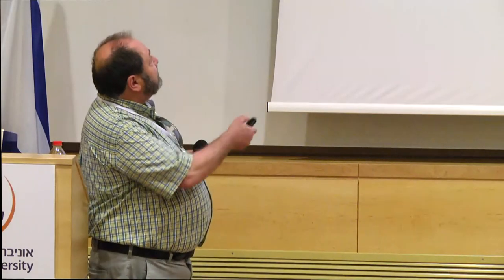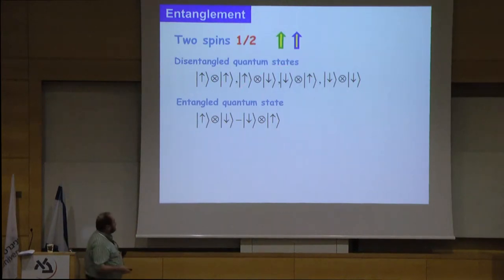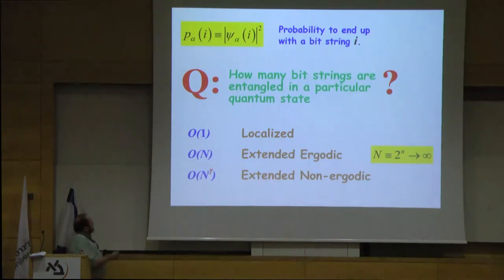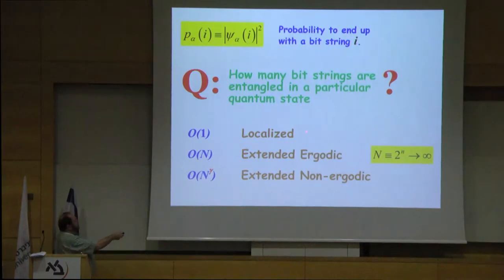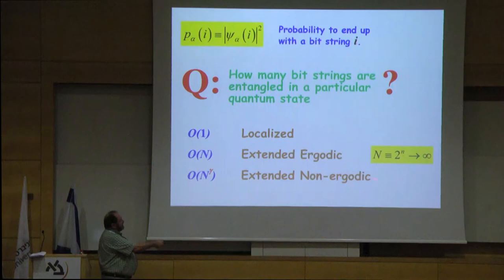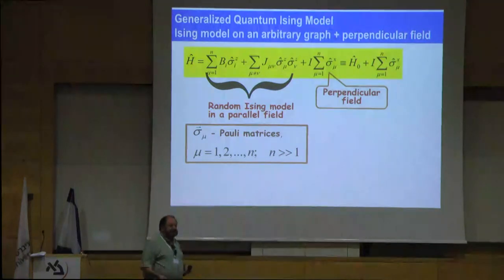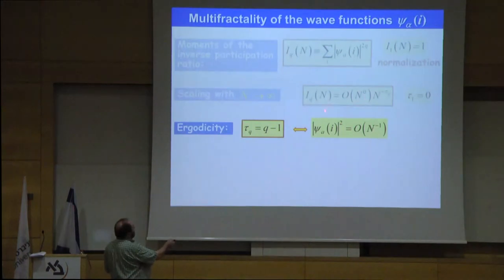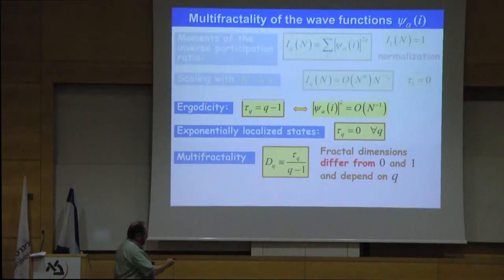Quantum Entanglement - Prof. Boris Altshuler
Quantum Entanglement - a lecture by Prof. Boris Altshuler of Columbia University. This lecture was given during the conference QUEST - Quantum Entanglement Science & Technology, held by Bar-Ilan University's Physics Department in June 2017.